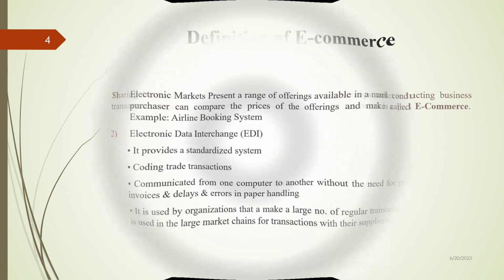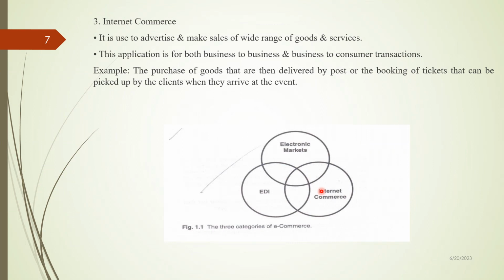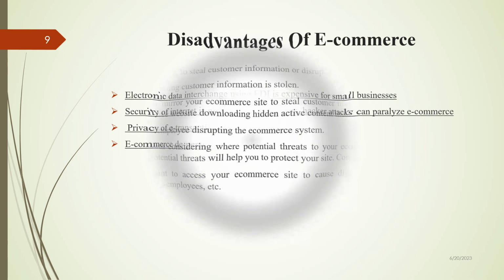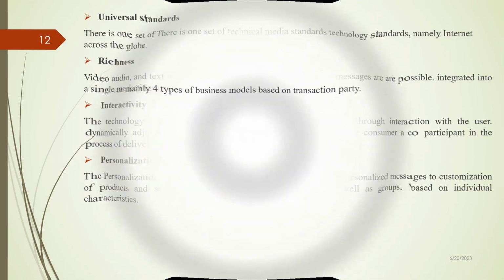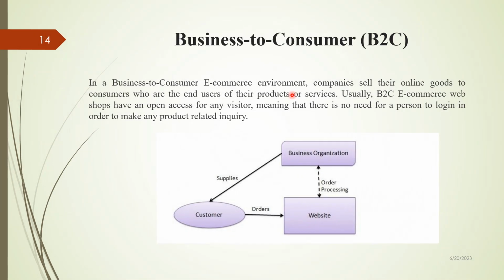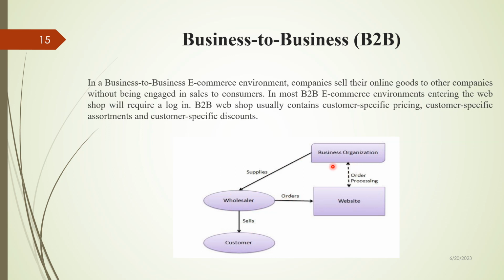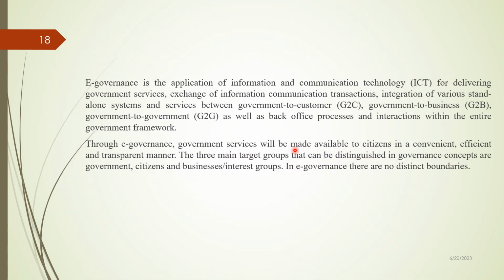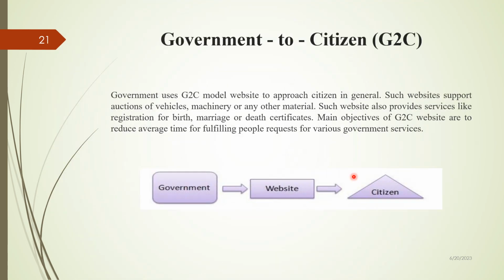FLEXIBLE AND BLENDED LEARNING 2